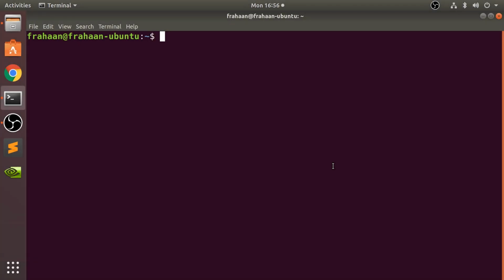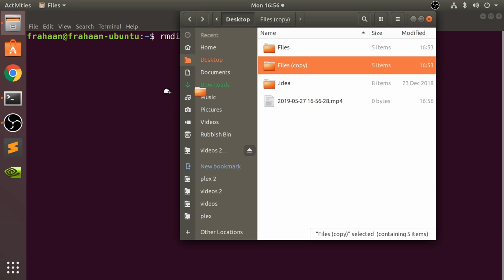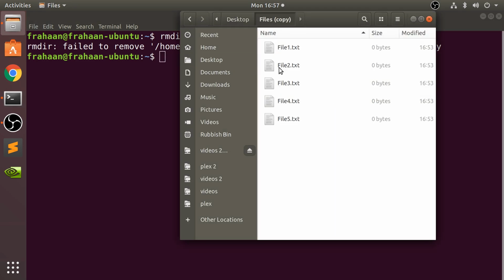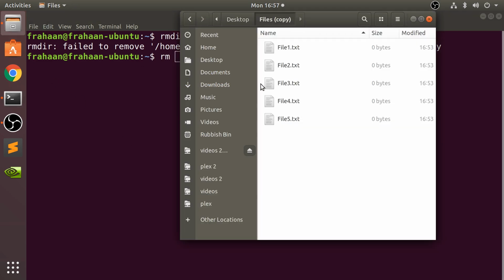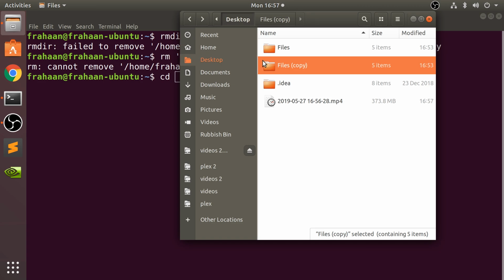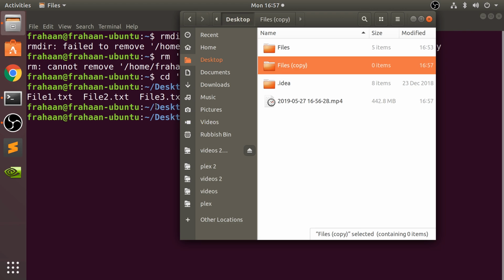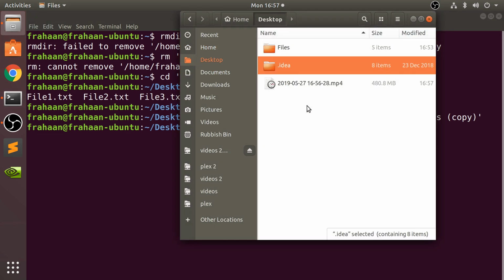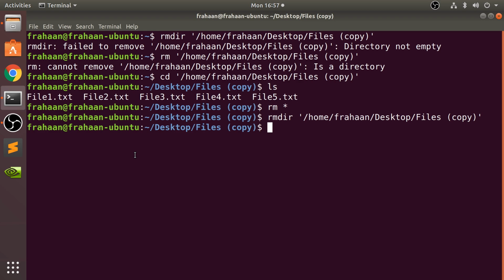Delete Empty Folder (rmdir) - Bash Scripting